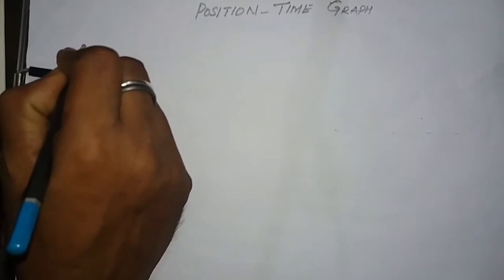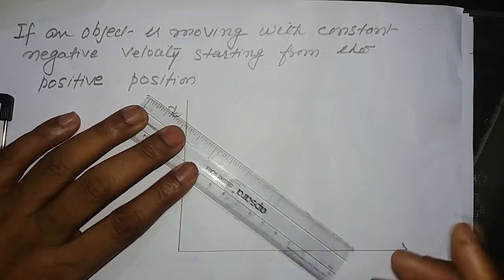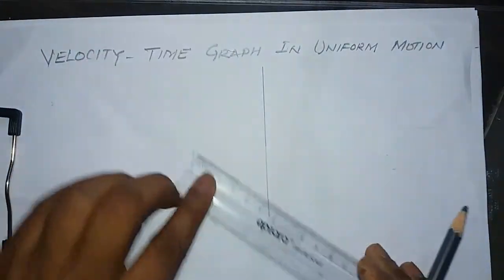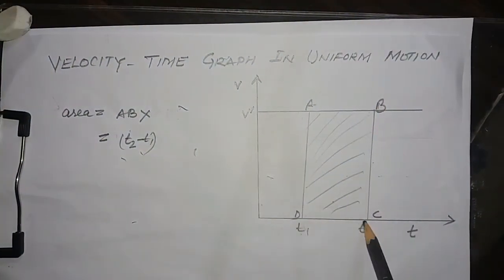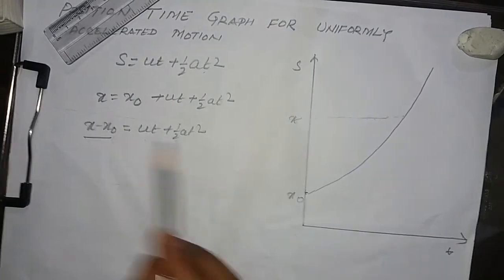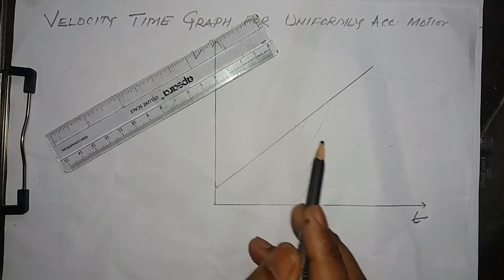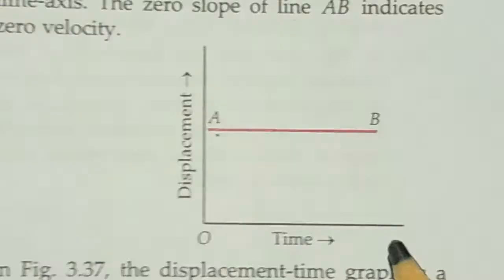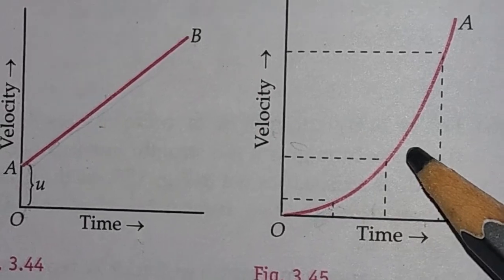Different Types of Graphs || Class XI || By: Mr. Bipin Kumar Singh